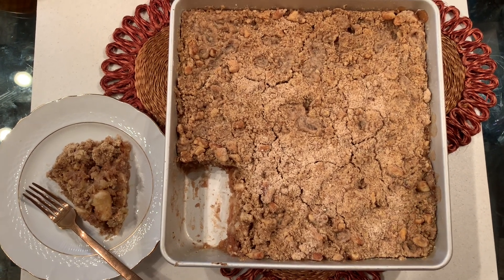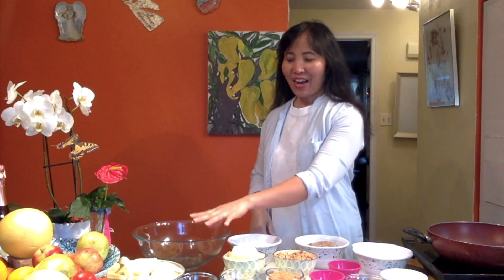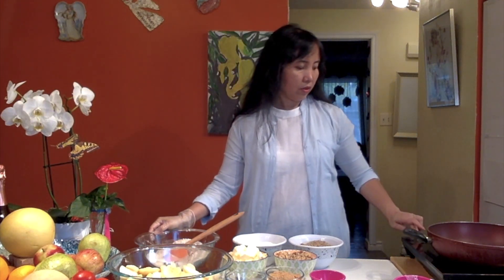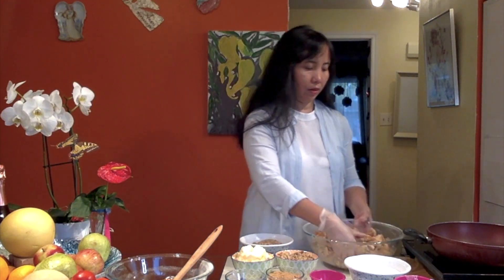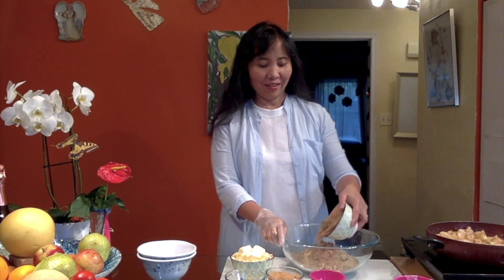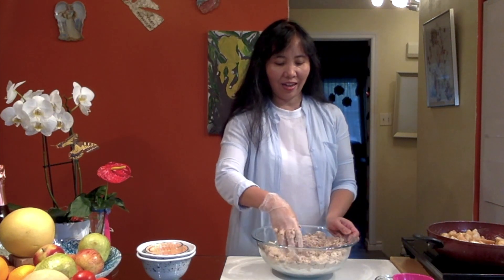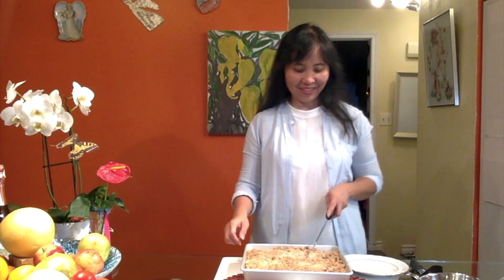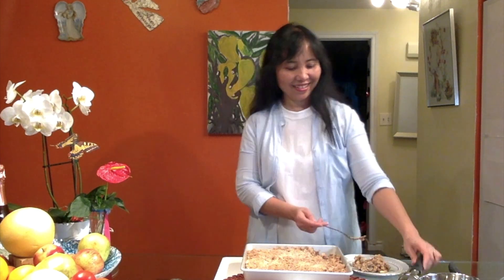Delicious Baked Apple Crumble 2020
Ingredients:
10 apples (sliced into 1/4 inch)
1 tbsp lemon juice
1 c sugar (granulated)
1/2 c all purpose flour
1 tbsp cinnamon
1 tbsp salt
1/2 c butter

Topping:
2 c all purpose flour
2 c ground pecan
1 c chopped walnut
3/4 c brown sugar
1 tbsp cinnamon
1/2 t salt
1 c butter, cut into small pieces